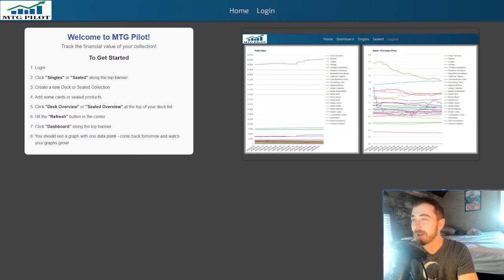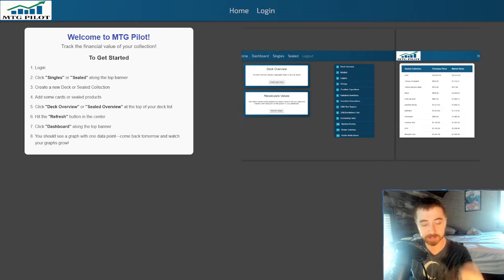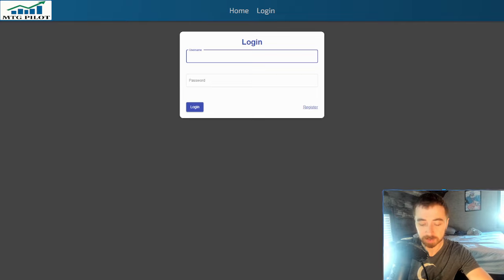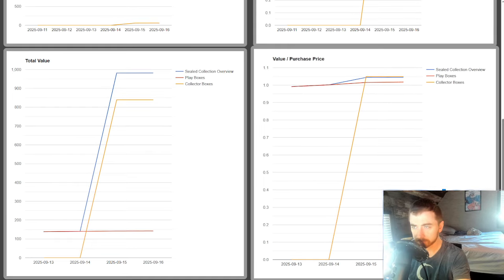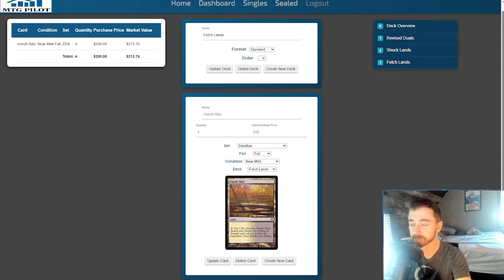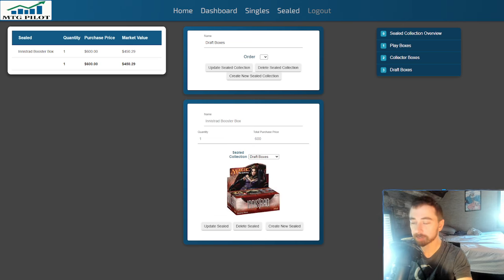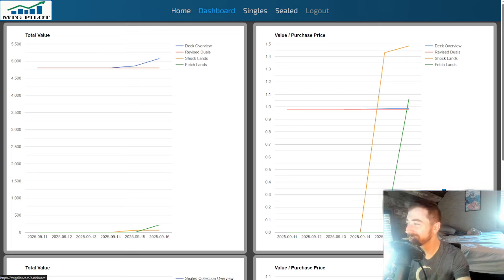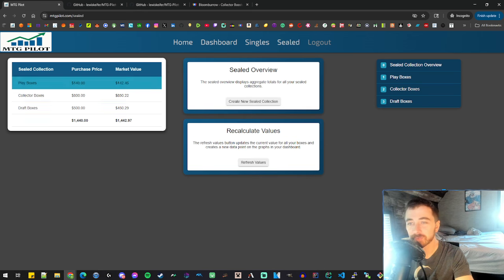Introducing MTG PILOT - Track Your MTG Collection!